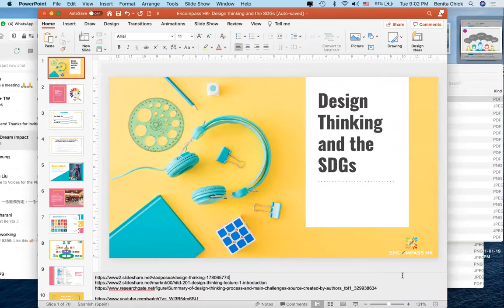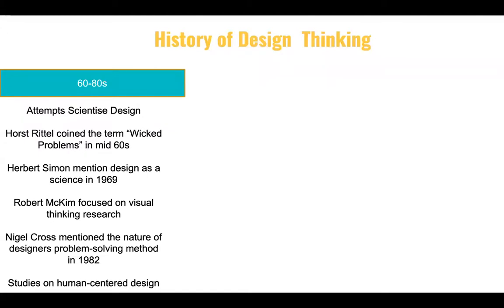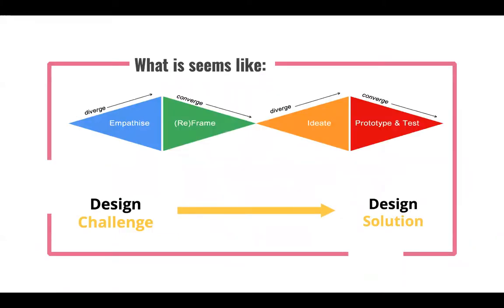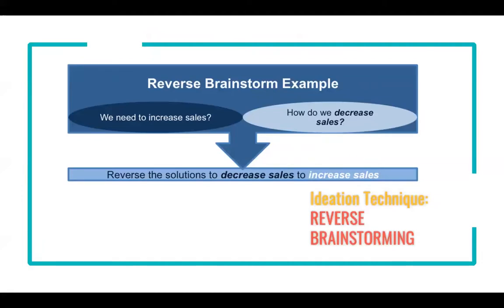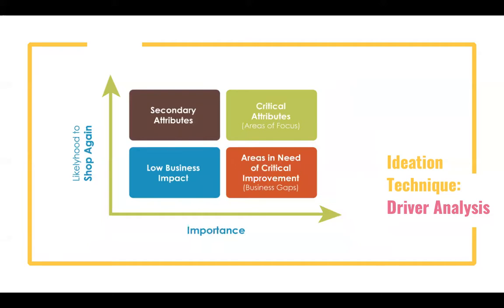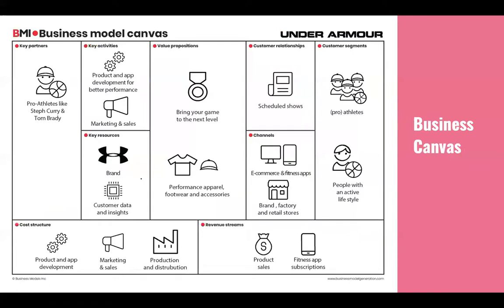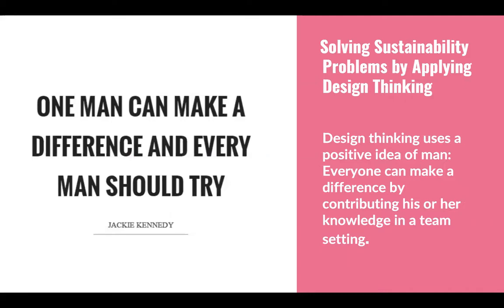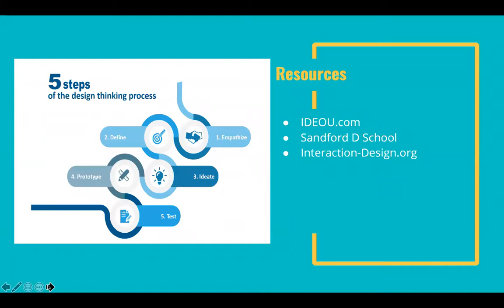EncompassHK Design Thinking and the SDGs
Design thinking, an approach to both innovation and creative problem solving is becoming the go to approach for forward thinking organizations.

What is design thinking? Design thinking is an iterative approach to solving problems with cross-functional teams led by facilitators. This talk presents an introduction to the design thinking approach and how it is related to the Sustainable Development Goals.

At the end of this talk, the participant will be able to:
* Understand the concepts of Design thinking approaches or human-centred design
* To understand how to apply Design Thinking to sustainability and social innovation problems
* To get a hands-on introduction to using the process and tools of Design thinking

About Encompass HK HK is a social enterprise that advocates diversity and inclusion (D&I) under the Sustainable Development Goals (SDGs) established by the United Nations, and educates and supports organizations in furthering this cause, by offering training and consultancy services.

The enterprise serves the community by supporting relevant social causes and Non-Governmental Organizations financially, as well as through a collaborative model. Though some of its programs do take place within an office setting, it also believes in integrating sustainability into daily lives by hosting events such as coffee and wine tastings.

True to its nature as a social enterprise, Encompass HK reinvests at least 60% of net profits in achieving its social mission. Its clients include SWIRE Properties, KPMG, Morgan Stanley, Jardines, Manulife, ANZ Bank, Schroders, KPMG, Verizon Media and others